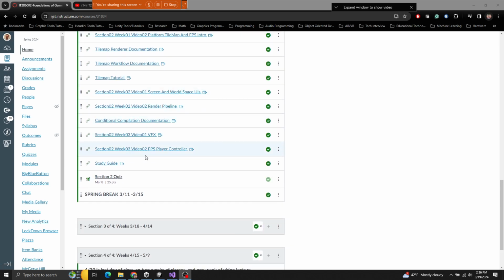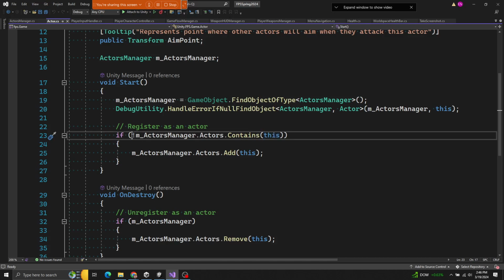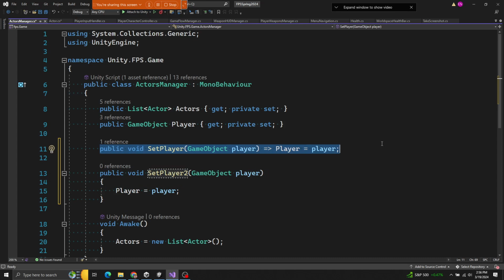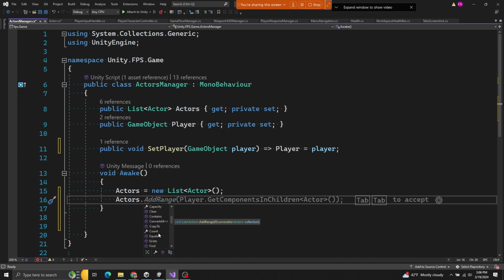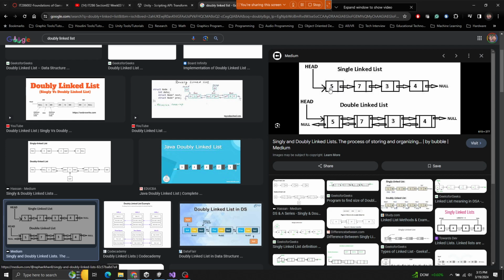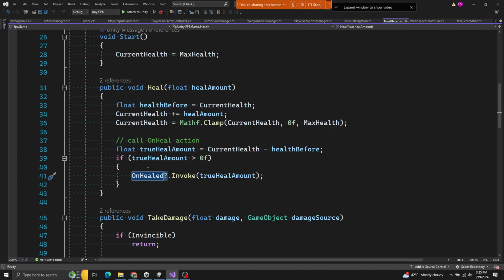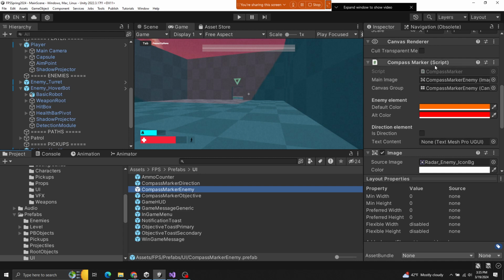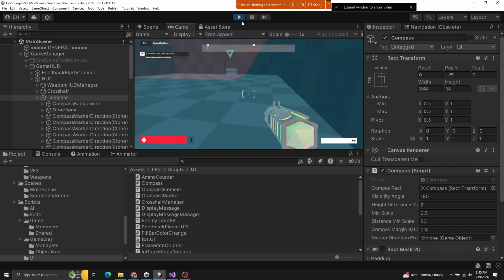IT286 Section03 Week01 Video01 Actor Health Damageable Compass